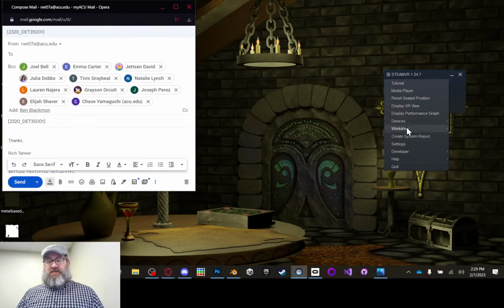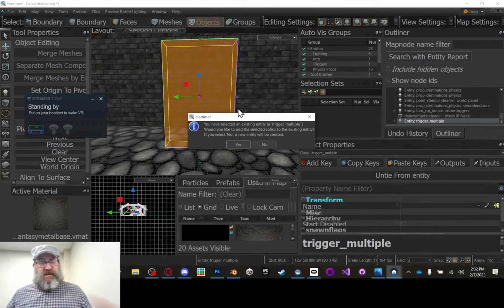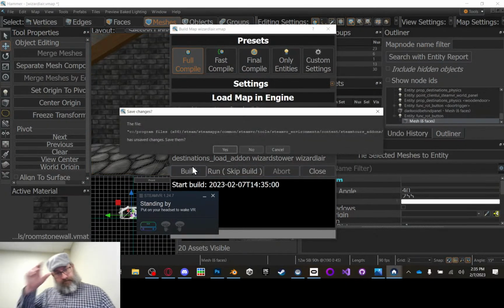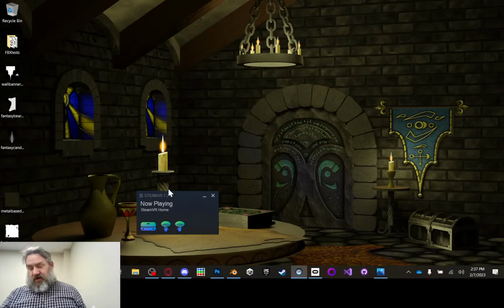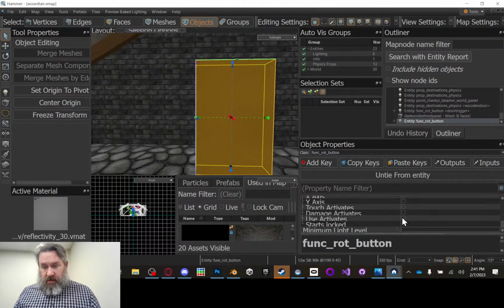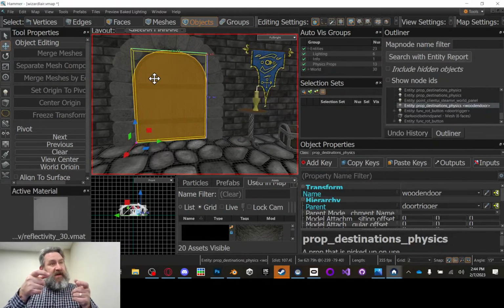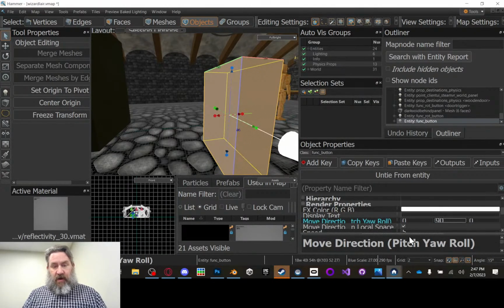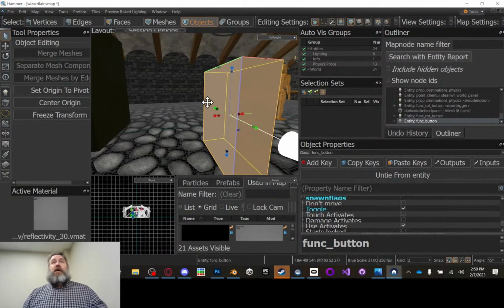DET 360 - VR/AR Dev - Doors in Hammer/Source2/SteamVR